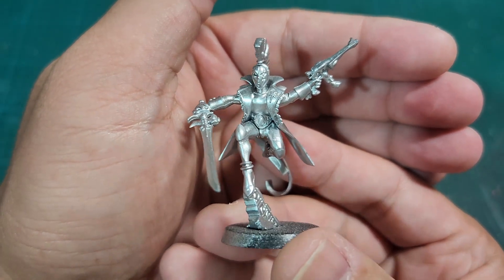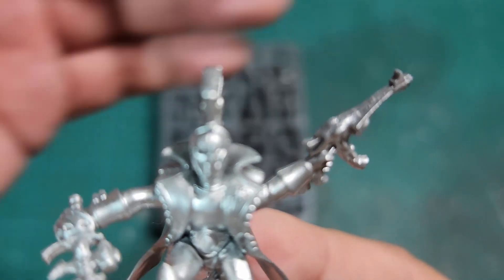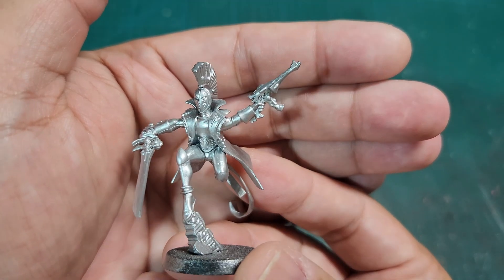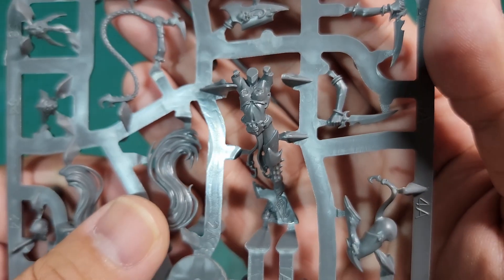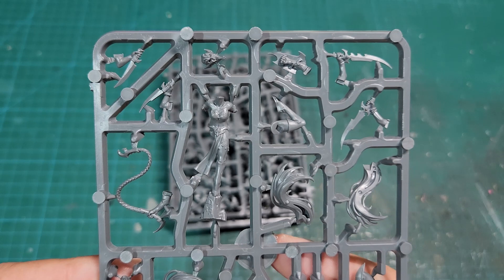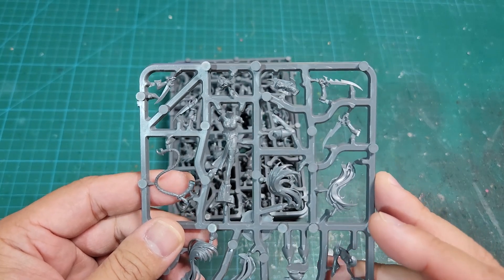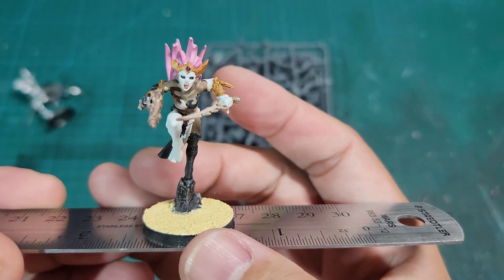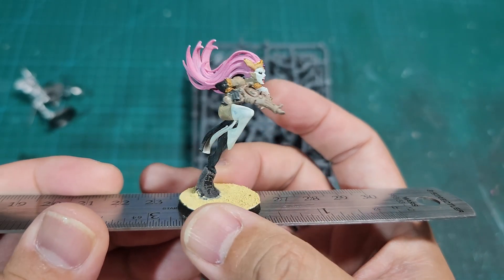How I Do It - Customized, Tournament-Legal Harlequins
Don't like the way a Games Workshop model looks?  Just use another one.  How I make tournament-legal Harlequin troupe models using Witch Aelves models from Games Workshop.